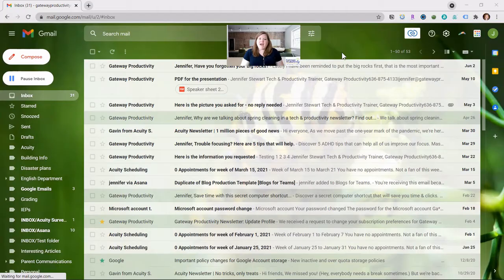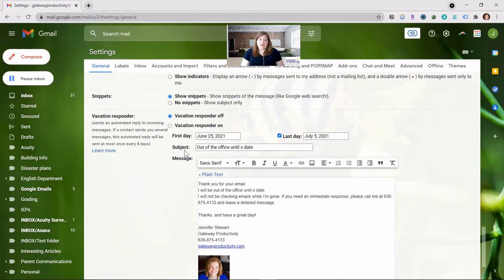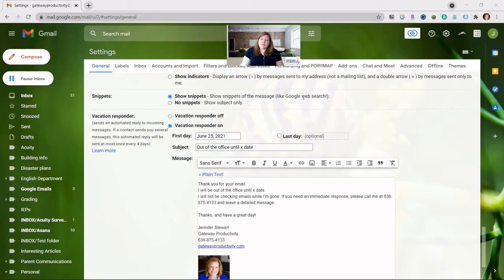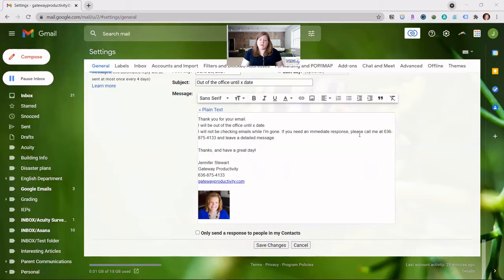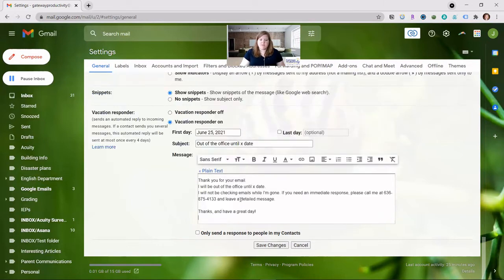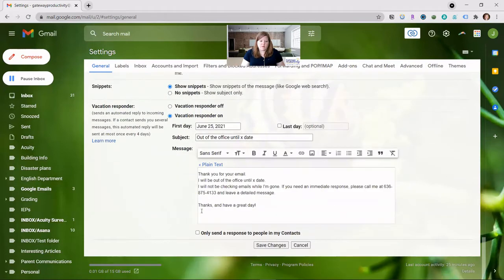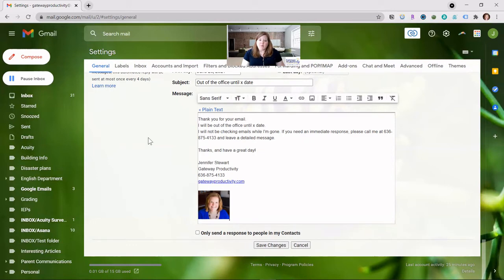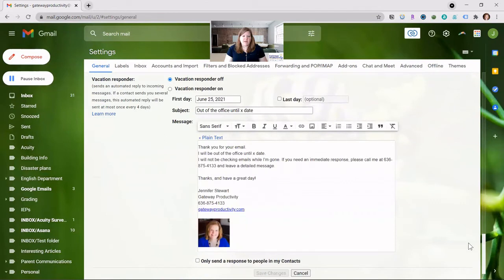How to Use Gmail Vacation Responder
Tuesday Tech Training is a video series to help you better navigate your technology and increase productivity. In this video, learn how to use the Gmail vacation responder or out-of-office tool. This is a Gmail vacation responder tutorial.
0:00 - Introduction
1:01 - How to Access Gmail Vacation Responder
1:33 - How Often Does Gmail Send the Vacation Response to the Same Person?
2:12 - How to Turn Gmail Vacation Responder On and Off
3:35 - How to Write Your Gmail Vacation Response
4:45 - Plain Text vs. Rich Formatting in Gmail Vacation Responder
5:11 - How to Add Your Signature to your Gmail Vacation Response
6:02 - Only Send a Response to People in My Contacts - Gmail Vacation Responder
6:52 - Gmail Vacation Responder Information Bar
7:38 - Examples of Additional Ways to Use Your Gmail Vacation Responder